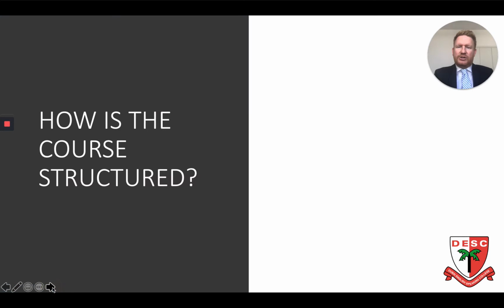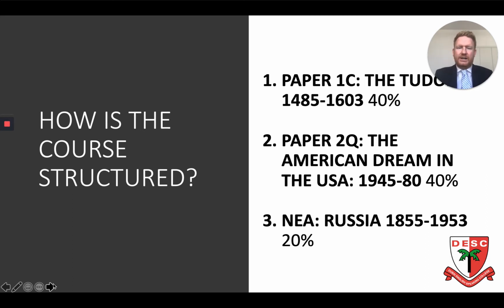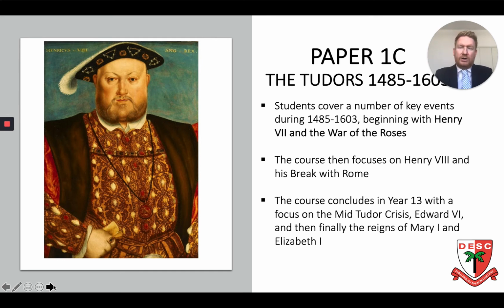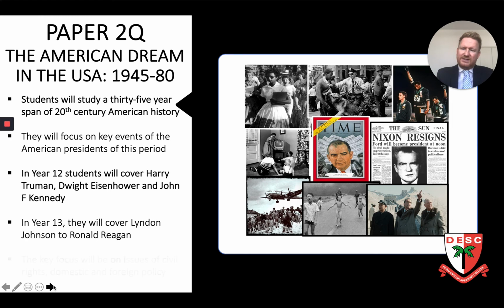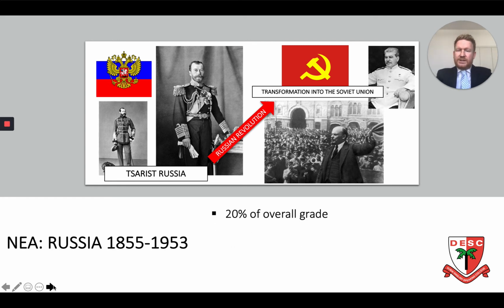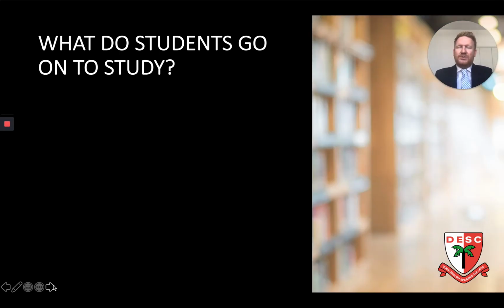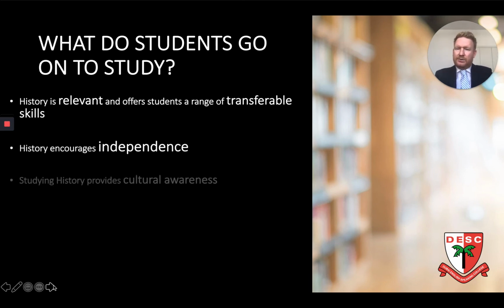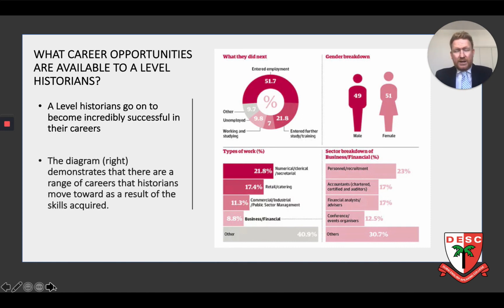Sixth Form - History